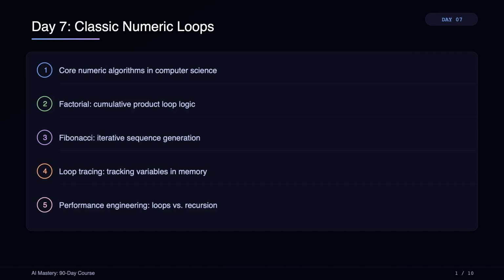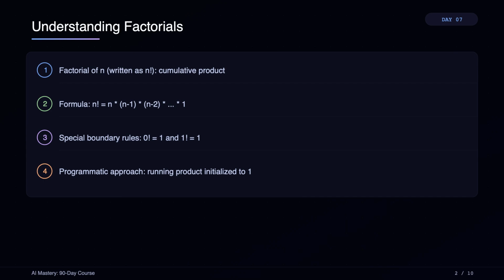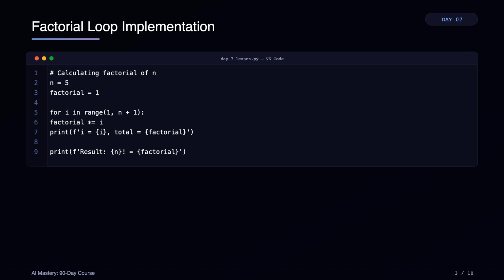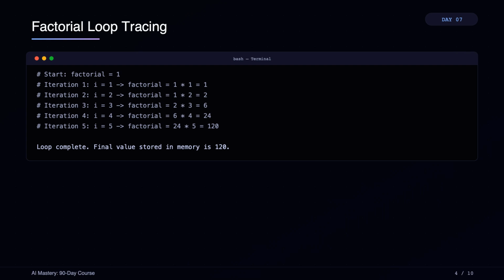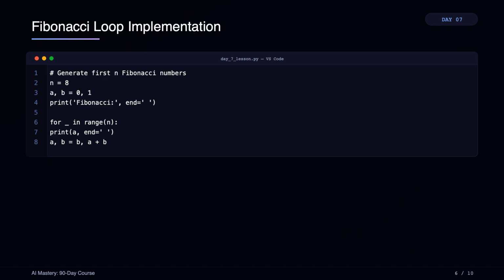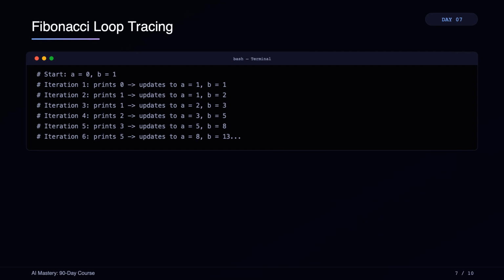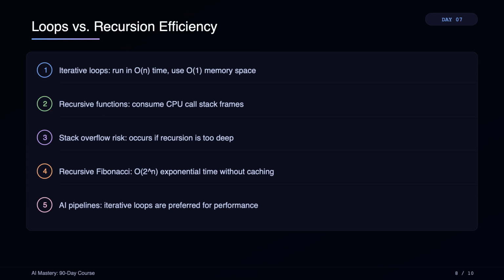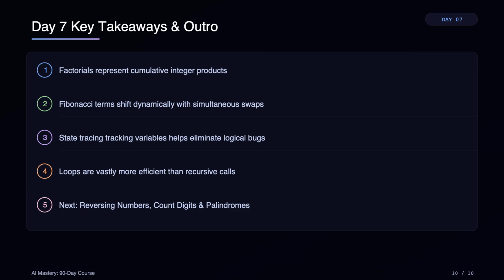Day 7: Classic Numeric Loops (Factorial and Fibonacci) in Python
Learn how to write classic loop programs in Python! Master factorial calculation, generate the Fibonacci sequence iteratively with swap logic, and compare loops vs recursion. Day 7 of the 90-Day AI Course.

📚 This is Day 7 of the "AI Mastery: From Zero to Pro in 90 Days" course.